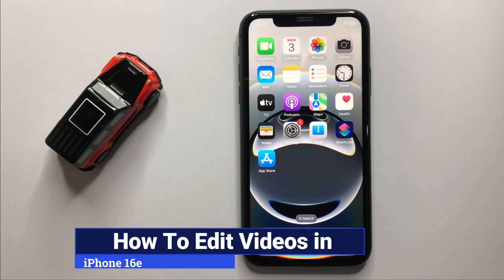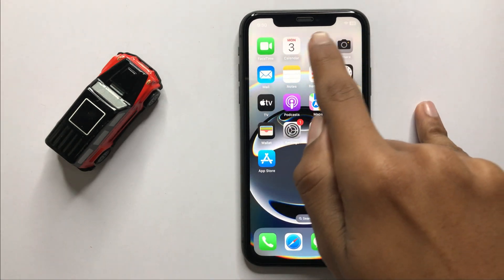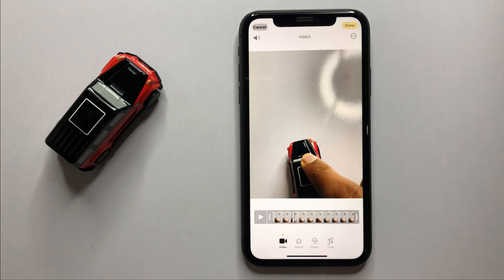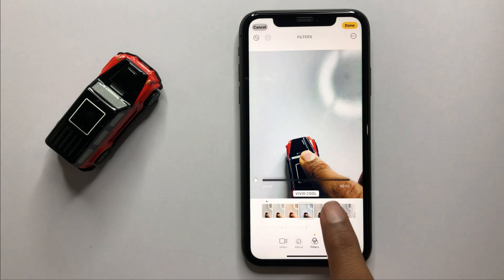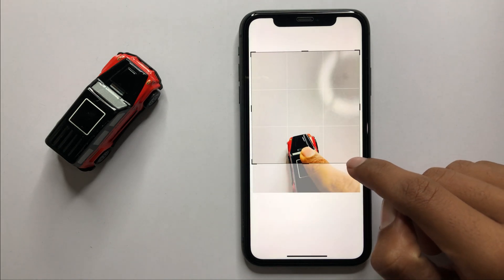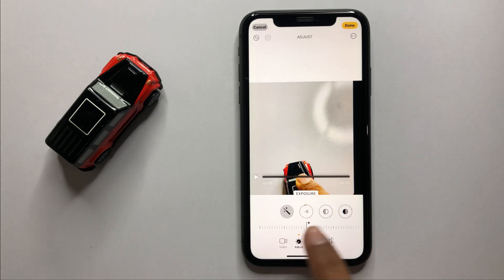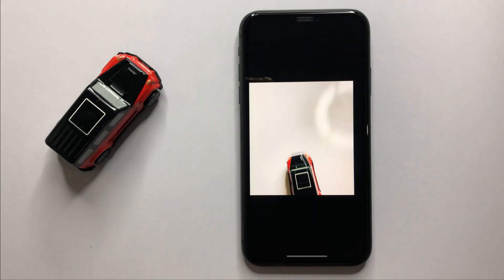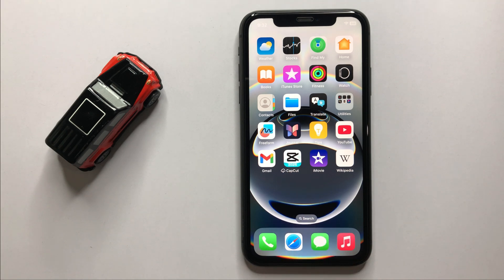How to edit videos in iPhone 16e